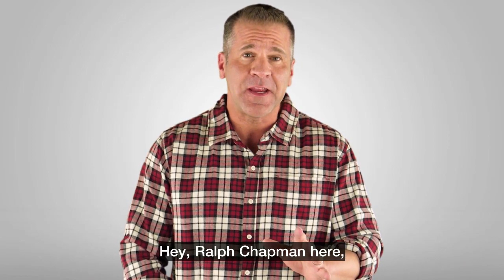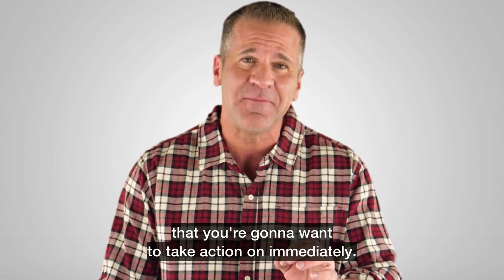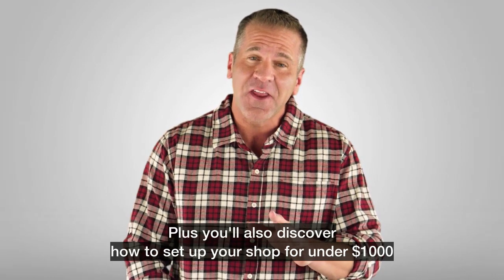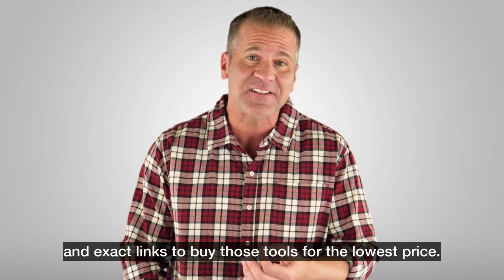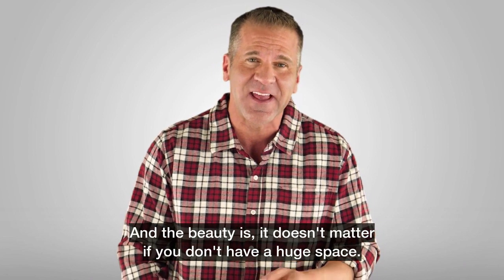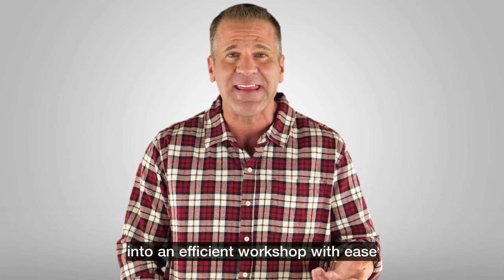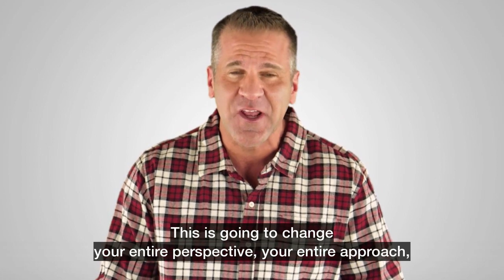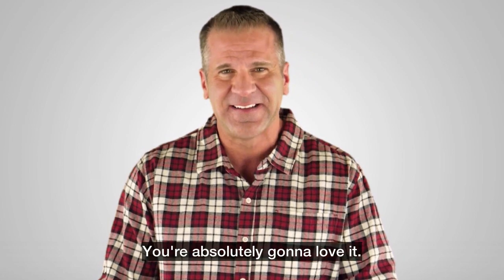Ralph Chapman Ultimate Small Shop, Ultimate Small Shop Guide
The ultimate small shop guide by Ralph Chapman is a complete blueprint for anyone looking for ideas and walk-through guide in setting up a woodworking shop in a very small space. The ultimate small shop is what you need.